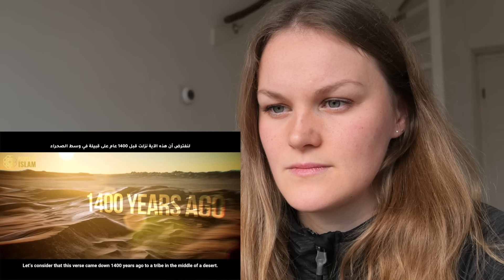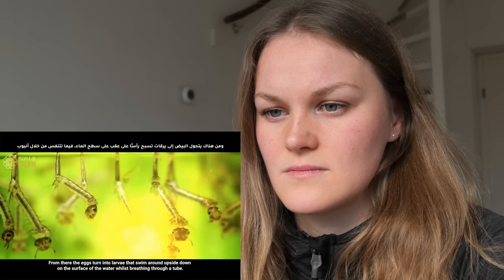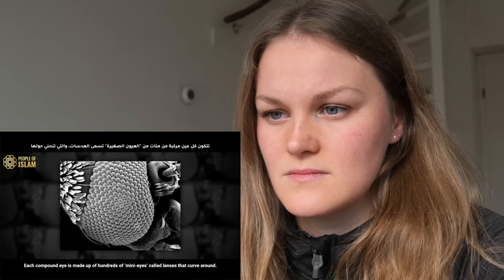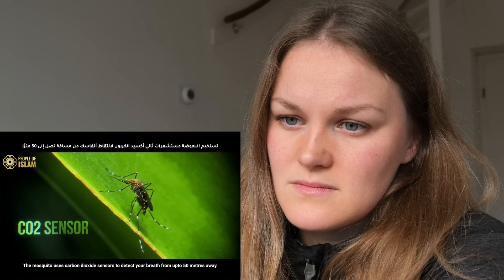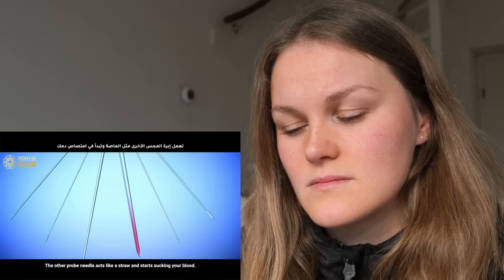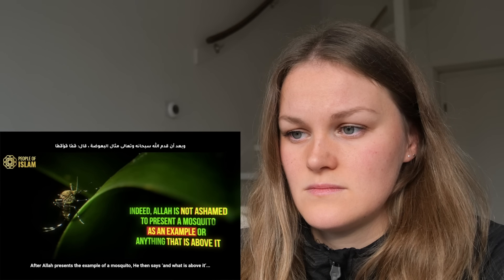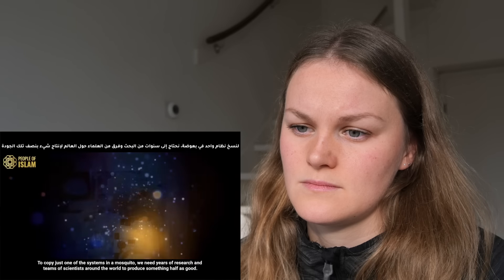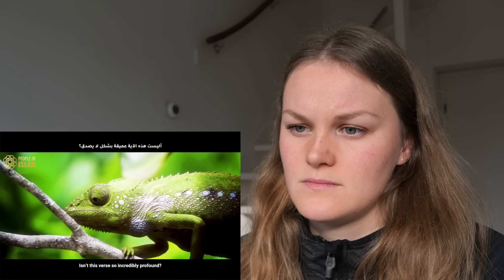Reaction to Why Allah took a Mosquito as an Example of His Existence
My Reaction on Why Allah took a Mosquito as an Example of His Existence?

Lissie